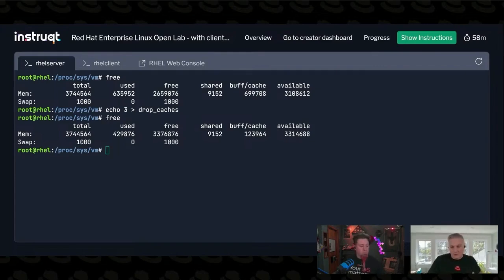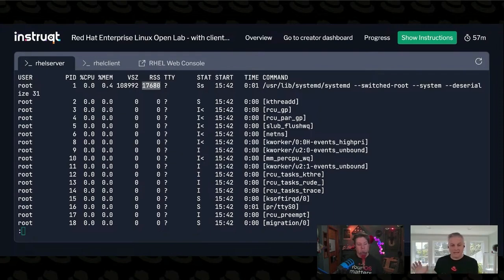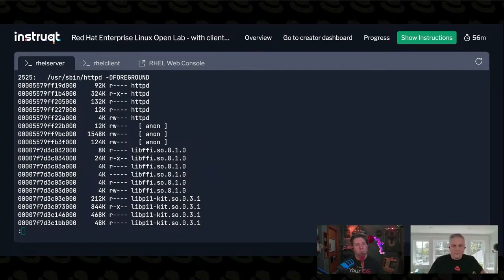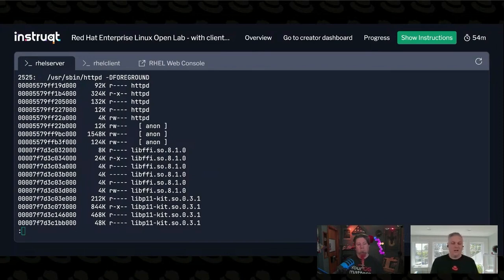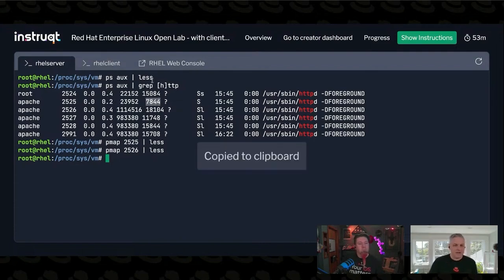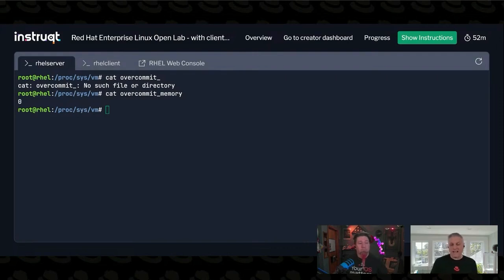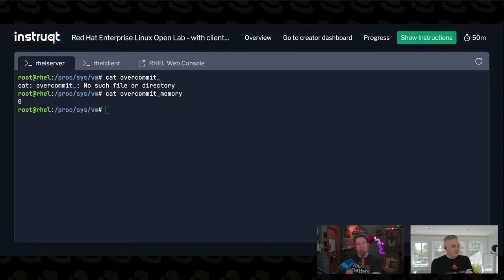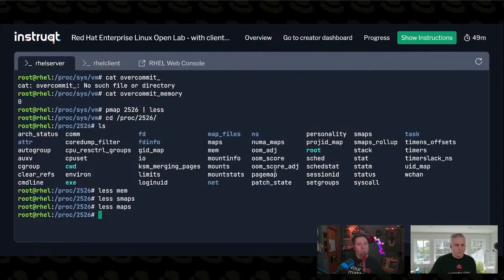Why Linux gives out fake memory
Dive deep into memory management mechanics in Linux, focusing on understanding virtual vs resident memory sizes. Learn how processes allocate memory and the kernel's role in managing address spaces. This video explains tools like PS and PMAP for monitoring process memory and discusses concepts like overcommit memory and shared object libraries, providing a practical demonstration of the Apache process.

Excellent article on how to set swappiness with maths to determine pagecache or anon page memory preference (by Chris Down from Meta):

Commands used: free, vmstat, ps, top, swapon, pmap

00:00 Introduction to Memory Management
00:09 Understanding Virtual and Resident Size
01:15 Exploring Process Memory with PMAP
02:15 Shared Libraries and Memory Allocation
04:58 Virtual Memory and Overcommitment
07:00 PMAP Utility and PROC Directory